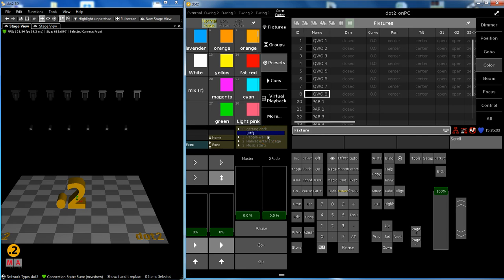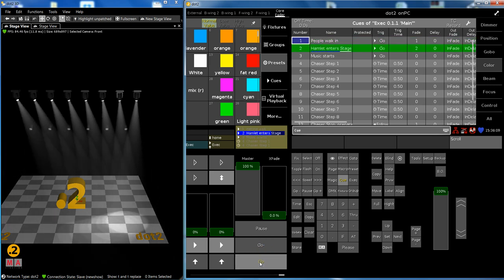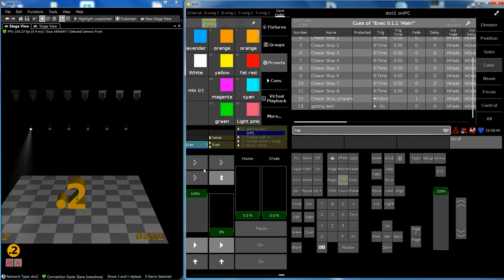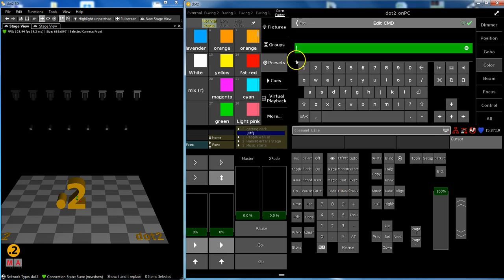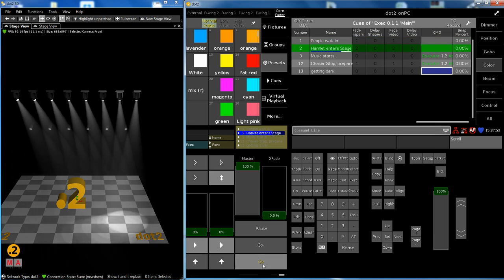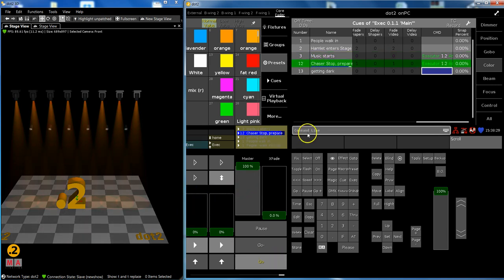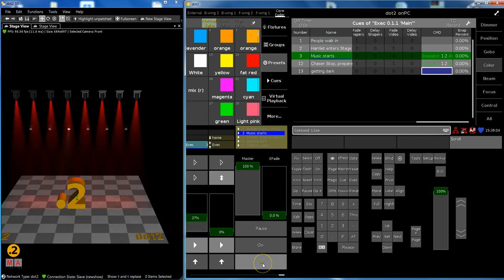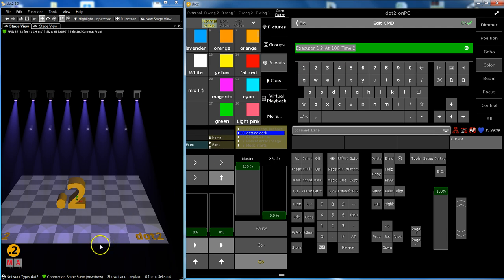dot2 | Tips+Tricks No.27 [EN] | Commands in cues with timing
This is the second clip about commands in cues.
In this clip we fine tune the command to trigger a cue from another cue, expand to trigger executors and include a timing for commands.